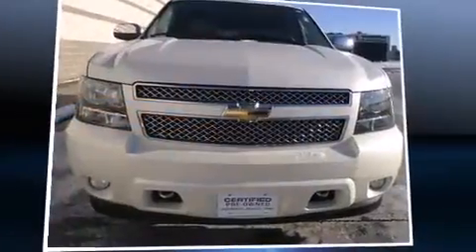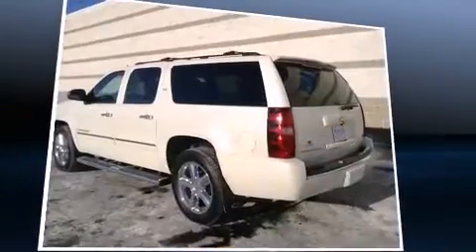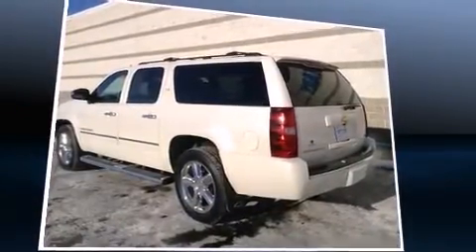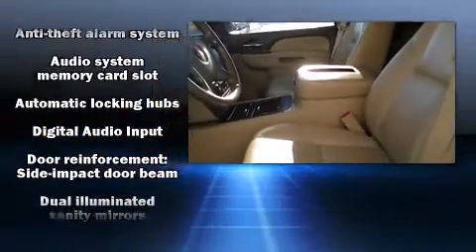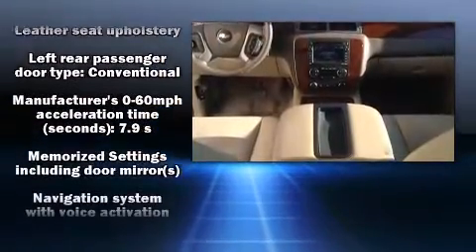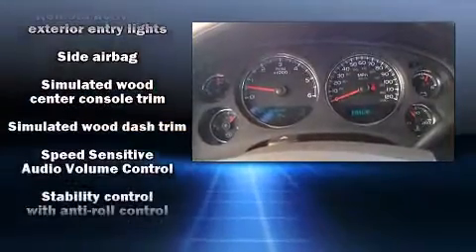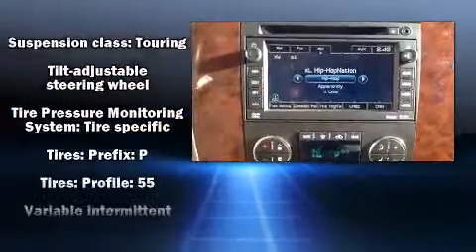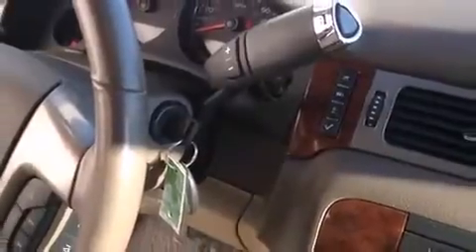2011 Chevrolet Suburban 1500 LTZ in Dubuque, IA 52002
Richardson Honda
1475 J.F. Kennedy Rd

Come test drive this 2011 Chevrolet Suburban 1500. Smooth gearshifts are achieved thanks to the powerful 8 cylinder engine, and load leveling rear suspension maintains a comfortable ride. Four wheel drive allows you to go places you've only imagined. Comfort and convenience were prioritized within, evidenced by amenities such as: leather upholstery, variably intermittent wipers, power front seats, heated and ventilated seats, an overhead console, a trailer hitch, and seat memory. Power adjustable pedals allow the driver to optimize his or her driving position, enhancing visibility, comfort and safety. Back seat passengers will appreciate the rear audio controls, allowing them to make easy adjustments to the stereo system. Third row seats provide an even greater maximum passenger capacity. Premium sound drives 10 speakers, providing you and your passengers a sensational audio experience. Take assurance in side curtain airbags, providing head protection in the event of a severe collision. Our aim is to provide our customers with the best prices and service at all times. Please don't hesitate to give us a call.